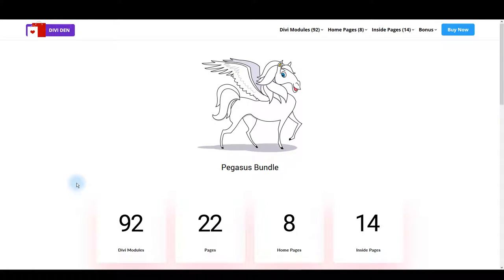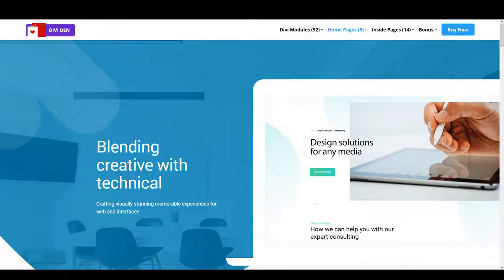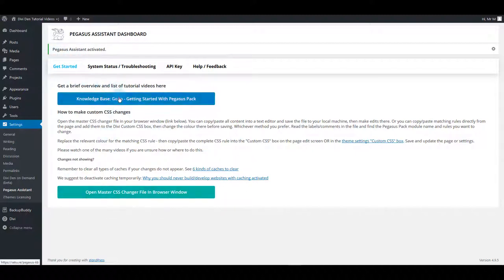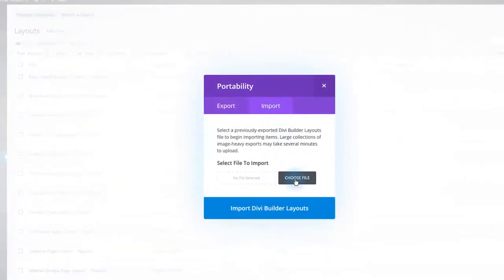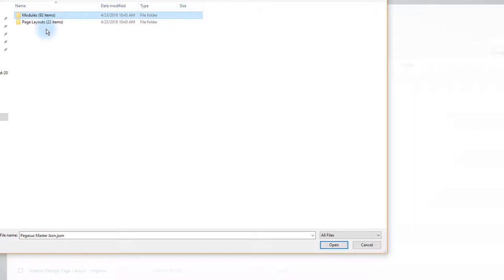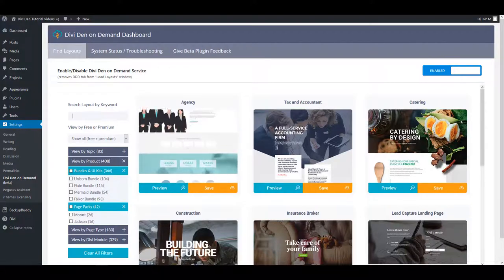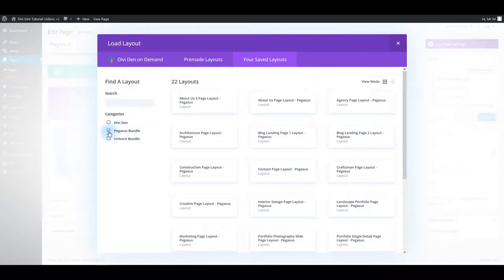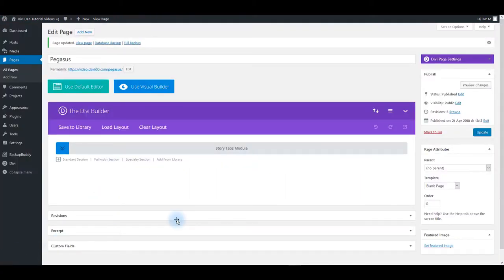How To Install And Activate Pegasus Assistant Plugin - Pegasus Bundle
Load Free Divi Layouts on demand What is the Pegasus Bundle? The Pegasus Bundle is Divi Den’s very ambitious project. Based on Google’s Material Design this product is on the cutting edge of web design.

What is Google’s Material Design?
Google says: Material Design is a unified system that combines theory, resources, and tools for crafting digital experiences. Material is a metaphor, a system for uniting style, branding, interaction, and motion under a consistent set of principles.’

The Pegasus Bundle has:
Full web UI Kits with 22 Divi Page Layouts
92 premade Divi Modules
The Pegasus Assistant Plugin for easy installation & updates
114 x PSD’s files for all layouts (editable, layered and named)
Json Divi library files for all page layouts
9 x Bonus items for the business side of web design

The full list in detail with links to product pages:

Divi Layouts and Divi Modules
- Premade Divi Page Layouts, homepages (8), inner pages (14) making the total (22)
- Divi Blog Layouts (7)
- Divi Contact Forms (2)
- Divi Blurbs Modules (16)
- Divi Calls to Action (8)
- Divi Content Modules (18)
- Divi Footer Modules (6)
- Divi Header Modules (9)
- Divi Person Modules (5)
- Divi Portfolio Modules (9)
- Divi Pricing Table Module (1)
- Divi Slider Modules (4)
- Divi Story Tab Module (1)
- Divi Testimonials Modules (6)

Bonus Bits!
- 80 x Icons - psd/svg/png
- 90 x Social Media Sharing Images - Twitter, Facebook, Instagram & Pinterest
- 1 x Powerpoint Presentation
- 9 x Perspective Mockup
- 3 x 3D Mockups
- 1 x Logo Mockup
- 3 x Fold Brochure (Z-Fold)
- 1 x Branding Doc

The Pegasus Bundle
We love this product and just know that Divi Theme users will too. Pegasus has some awesome home page Divi Layouts and a range of inner pages that will let you build any style website without any hassles. The Divi Modules have some truly funky styles and some amazing on hover animations to give your website pages some buzz.
The additional business tools are 80 lovely icons, 90 social media sharing images for use with twitter, facebook, pinterest and instagram. There’s a great powerpoint presentation that can be re-imagined into any subject matter. Included are 9 perspective mockups, 3 x 3D mockups, 1 logo mockup, a print brochure in the traditional z-fold or 3-fold style and a full branding document. Overall great tools for any design business. In fact fabulous for your clients too. You can re-imagine and re-engineer these in any way you wish to.

All Divi UI Modules and Layouts are contained in the Pegasus Assistant Plugin. It’s so easy to install and use. As always there are a bunch of videos to help you get the most out of your Divi Den product.

With the new plugin launched recently, Divi Den on Demand, you can instal the modules and page layouts directly from your dashboard without having the laborious task of uploading all the json files. No more clogging up your image library and divi library. This plugin is free to use.
Your purchased product nevertheless belongs to you even if you don’t download it. You can get it anytime you want to or just have it as back-up on your system. It’s yours.

Use any of the Pegasus’s units for any project you might work on. The placeholder content demos what can be done. Using your own content will make any website you build with the Pegasus Bundle look totally different.

As much as some of the layouts and modules have a vague or sometimes specific theme do not let this discourage you from using Pegasus for a range of other uses. Your content will make it into whatever purpose you need it for.
Customising The Pegasus Bundle
Divi Den’s UI Kits are fully customisable. You are able to change the copy. Use a favourite font to fit in with your design, change the colours and of course any icons we have used and replace the images.
All of Divi Den’s products are Responsive.

NB: You will need the Divi Theme for this layout.

The Divi Den is for Web Designers and Developers who use the Divi Theme and Builder to create amazing websites. The shop offers a range of well designed Divi UI Kits and Layouts, an Animated Icons Plugin, Divi Modules and Divi Elements combined into a range of page layouts and Divi Packs. Many free products as well as a few affordable premium products.